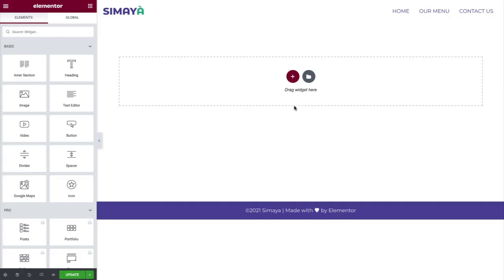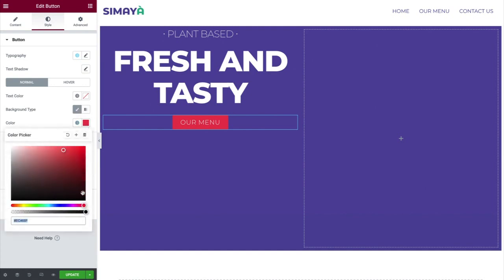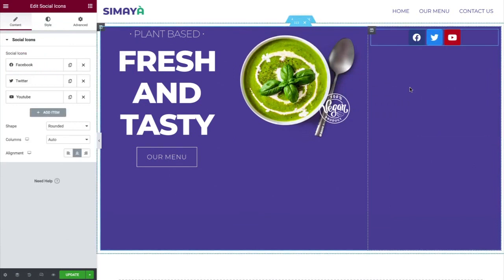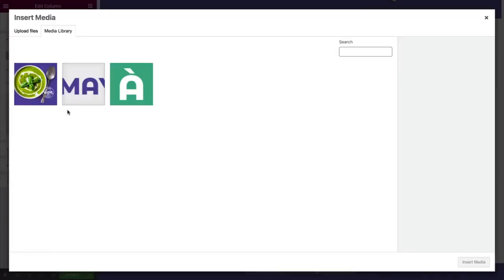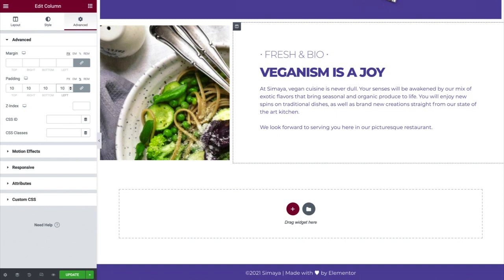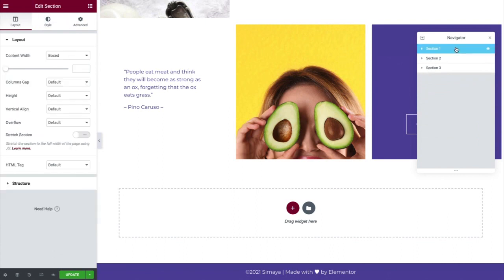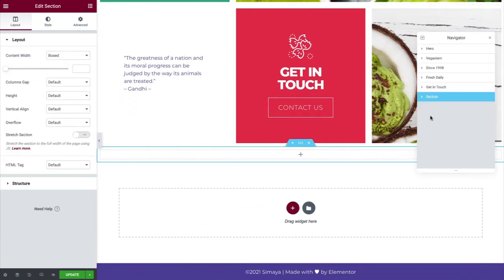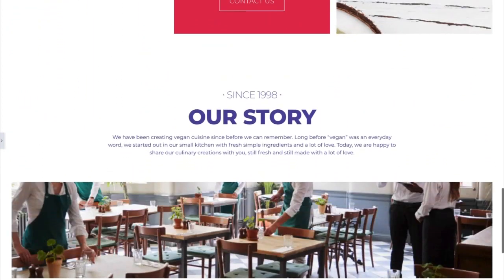How to Make a Homepage in WordPress Using Elementor | #06 Elementor-Wordpress Course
How to Create a Homepage in Your WordPress Website Using Elementor